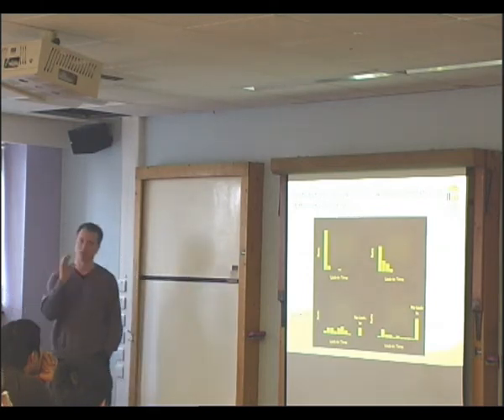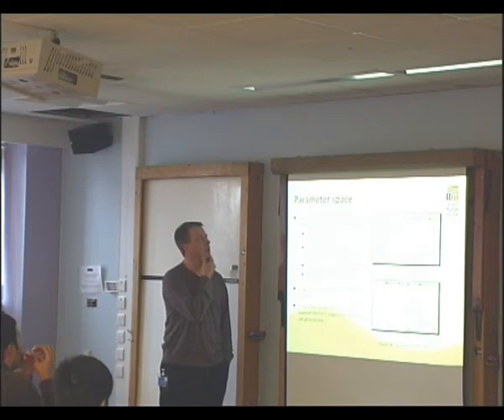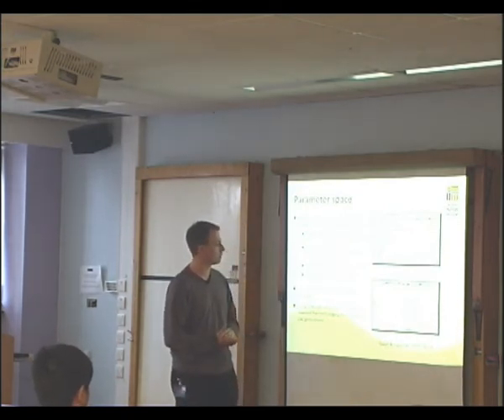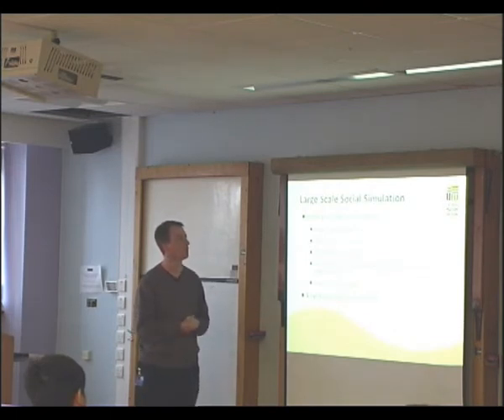SICSA PhD Conference 2012 - Workshop: Gary Polhill